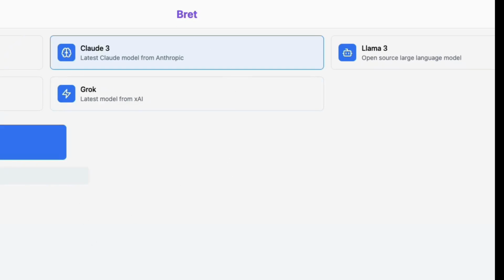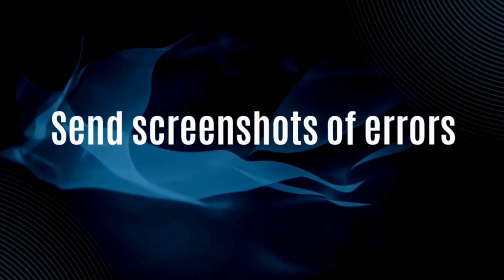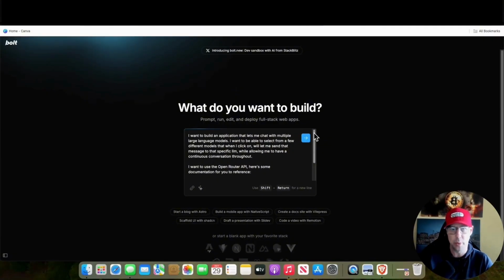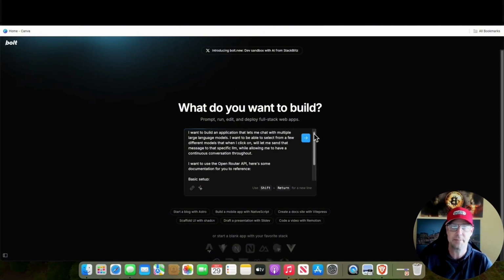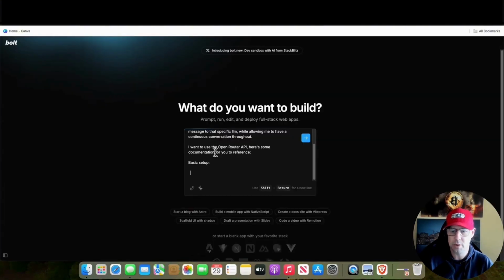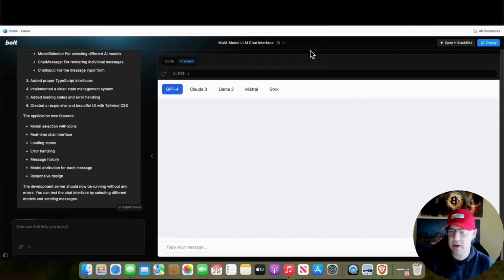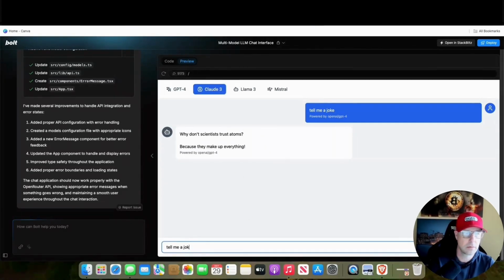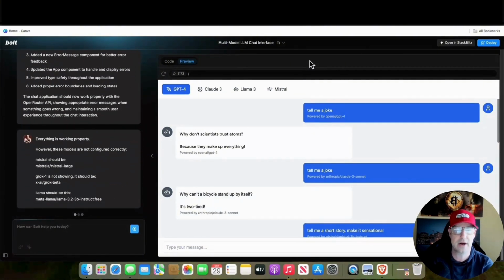I Built a Poe.com Rival with NO CODE—Here's How!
🚀 Want to build your own AI chat app like Poe.com without writing a single line of code?

In this video, I’ll show you how I created a powerful, no-code AI chat platform from scratch!

Join me as I walk you through the entire process, from setup to launch.